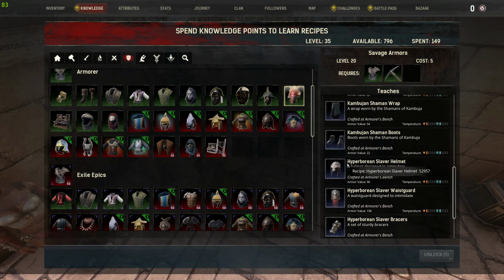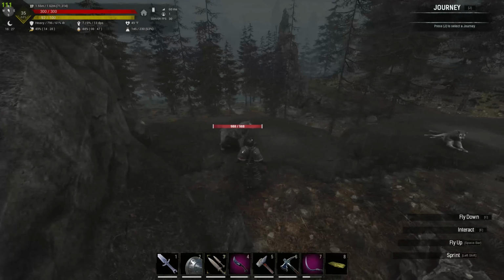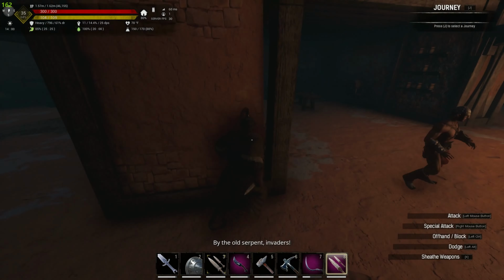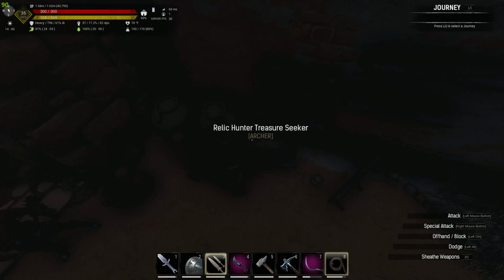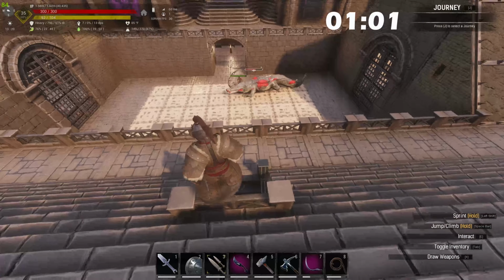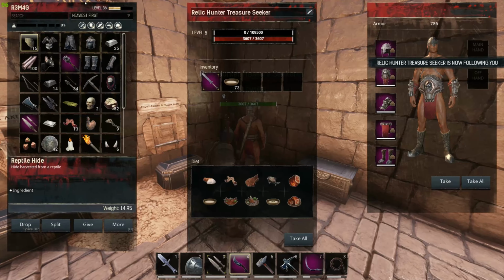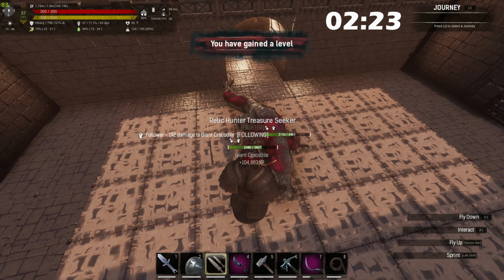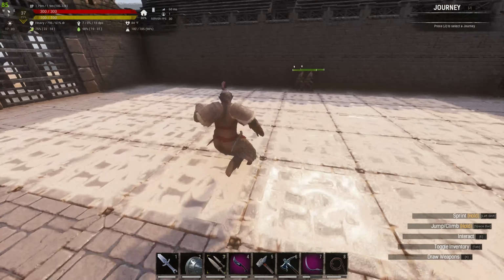Beginner's guide to Boss Farming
In this video we discuss a basic setup to begin world boss farming in Conan Exiles the Exiled Lands. We discuss the different armor sets, how to get them and make them, the weapons to start with and lastly the thralls that I use all at level 35. We also talk about if it is faster to use one thrall with +20 stats from authority and follower damage bonuses from my gear or if using two thralls without bonuses is faster or better.